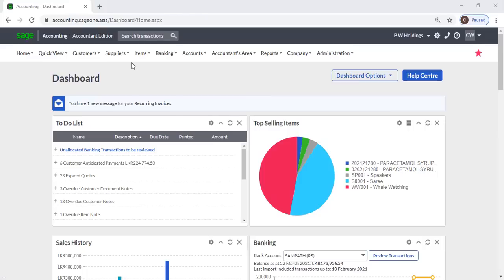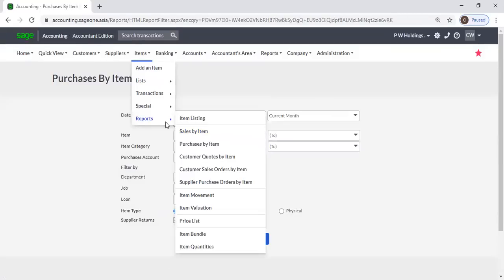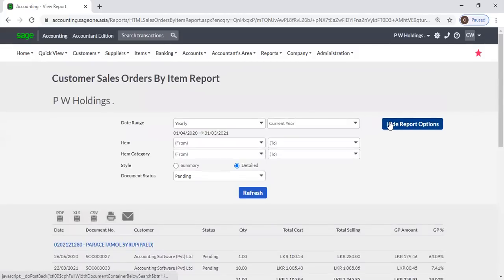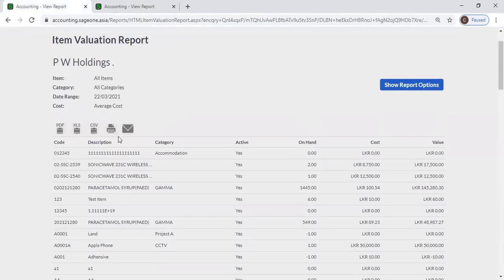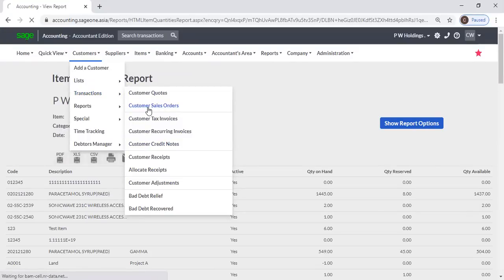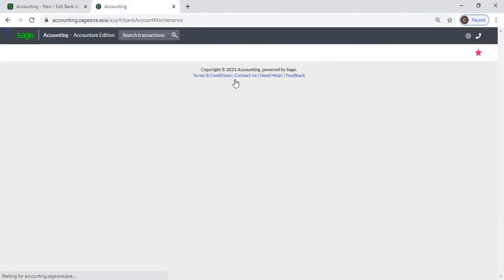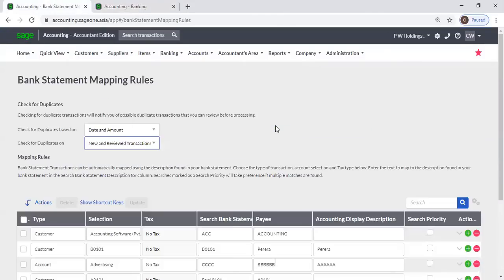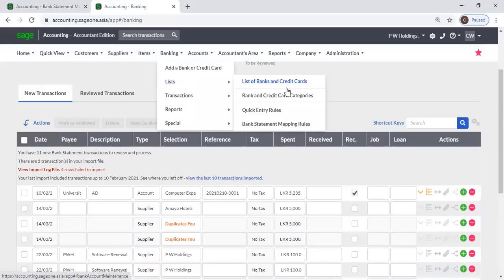Session 19 Certificate Course in Sage Business Cloud Accounting